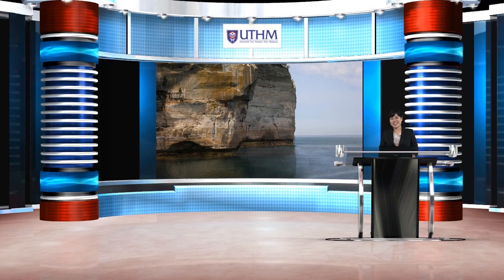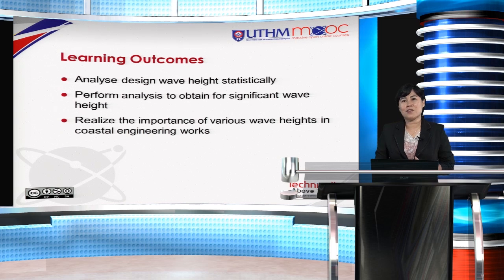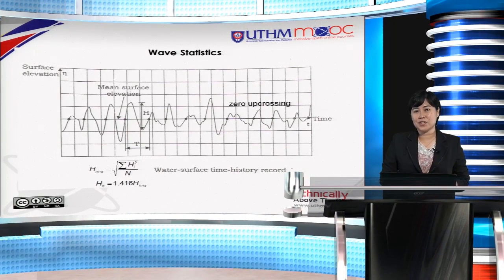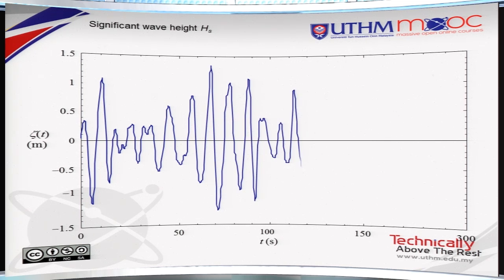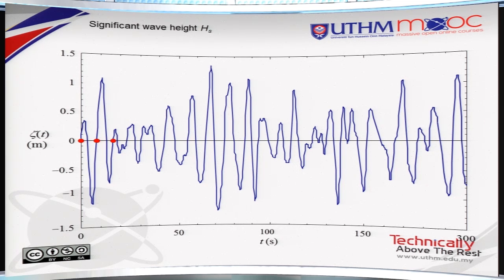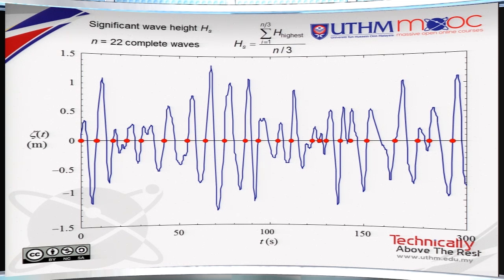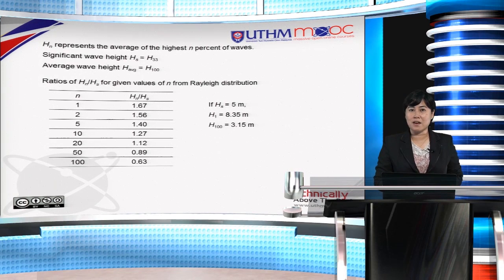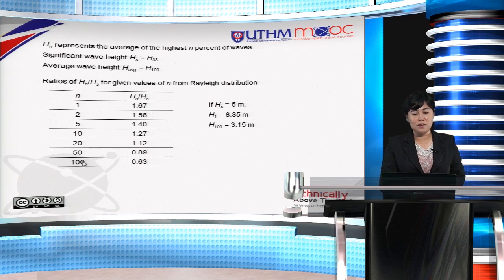Overview of Chapter 4 Wind-Generated Waves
Overview of Chapter 4 Wind-Generated Waves of Coastal and Harbour Engineering course Faculty of Civil and Environmental Engineering, Universiti Tun Hussein Onn Malaysia (UTHM)